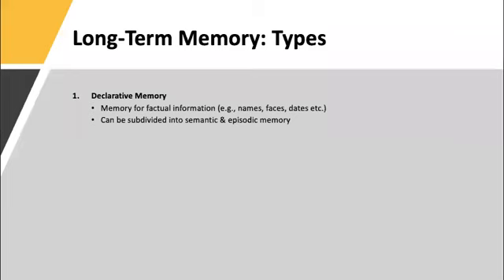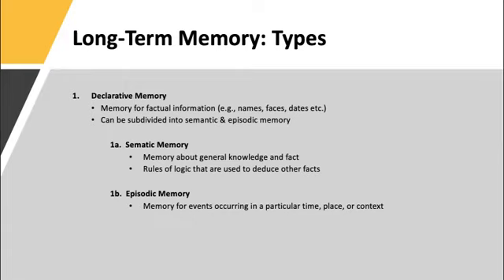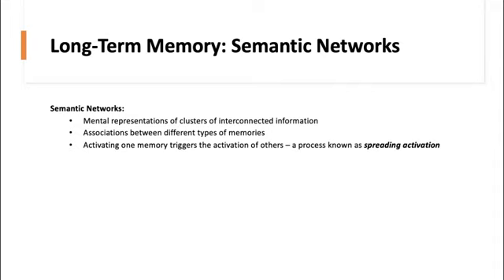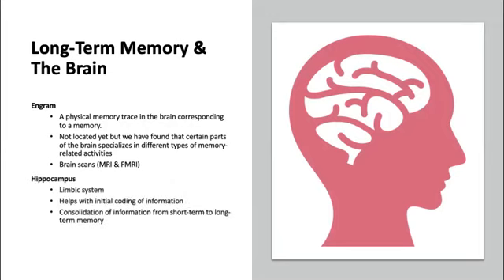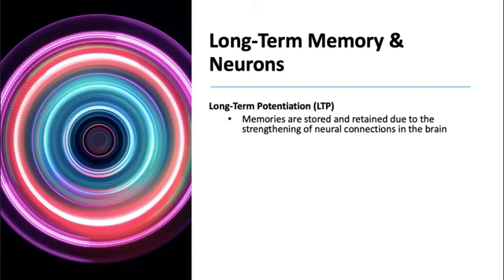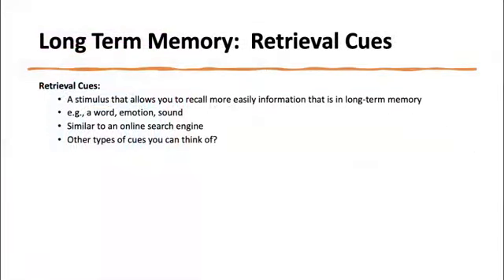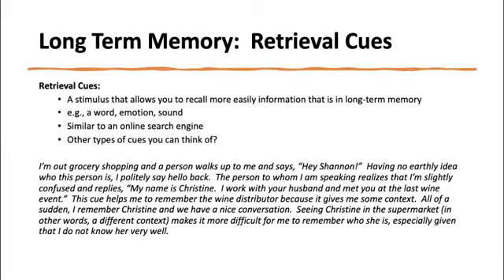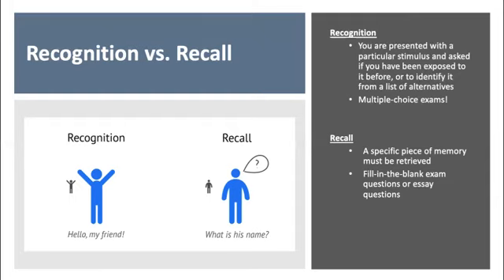PSYC2 Chapter 6 Memory_Part 2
Lecture video for PSYC2: Introductory Psychology at CSUS
Chapter 6 Memory_Part 2